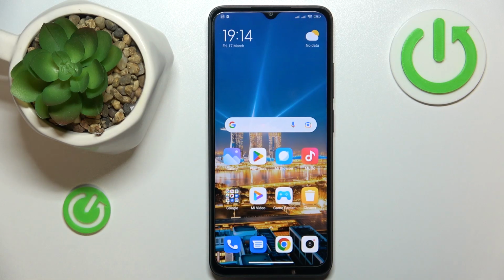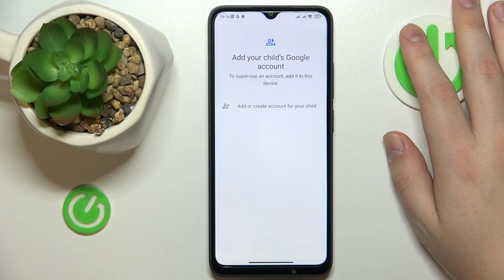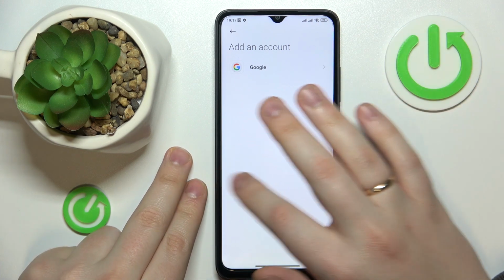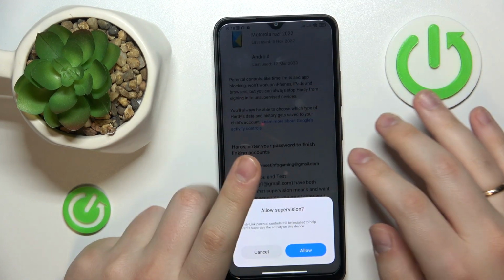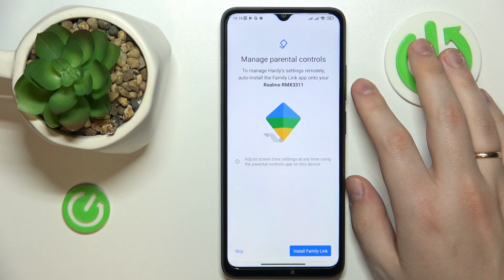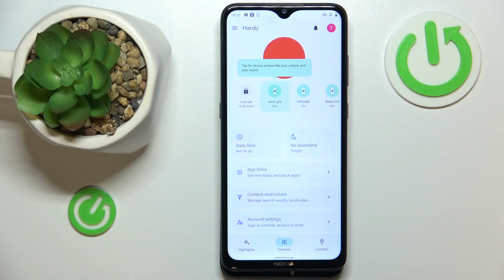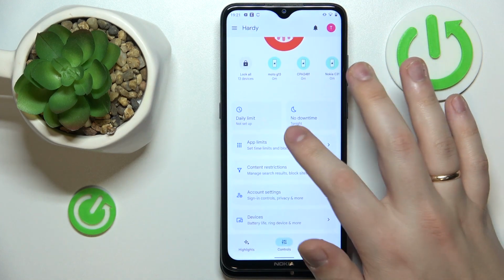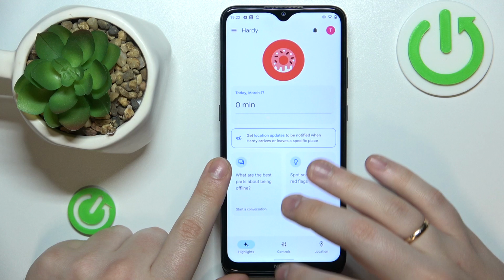How to Set Up Parental Control on XIAOMI Redmi A1 Plus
Parental controls are an important feature for any parent who wants to protect their children from inappropriate content on phone. Our guide will show you how to access your phone's parental control settings and customize them to your preferences.

How to set up parental control on XIAOMI Redmi A1 Plus? How to activate parental control on XIAOMI Redmi A1 Plus? How to enable parental control on XIAOMI Redmi A1 Plus?